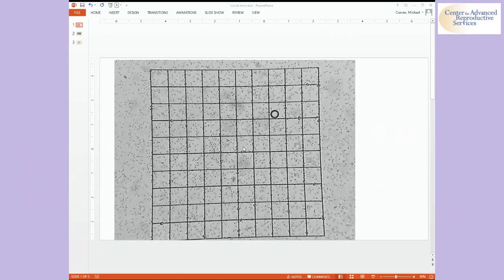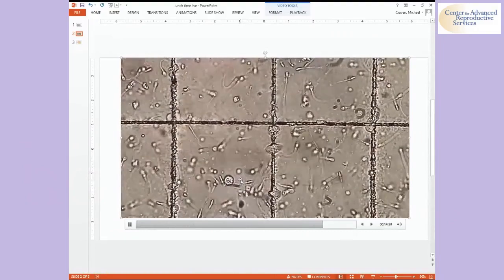Lunchtime Live: Semen Analysis for Fertility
What is a semen analysis? How is it done? If someone has a poor semen analysis can sperm quality be improved? In this video, part of our Lunchtime Live series, we talk about everything there is to know about the male part of the equation. From the Center for Advanced Reproductive Services. uconnfertility.com